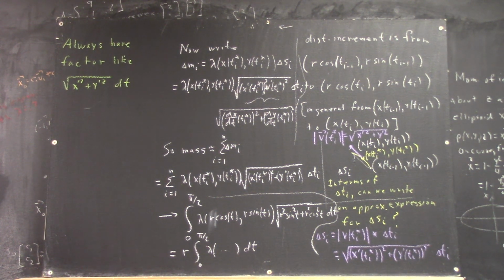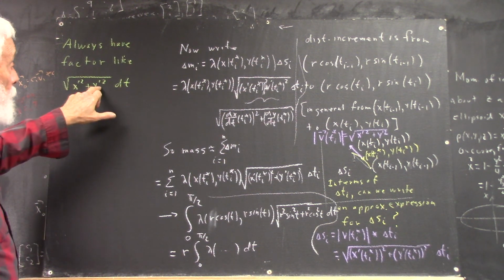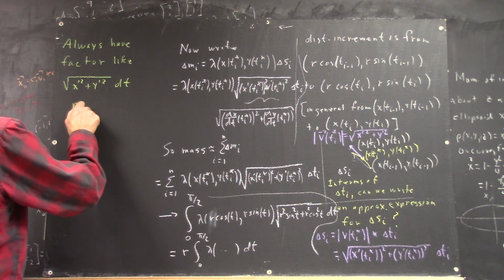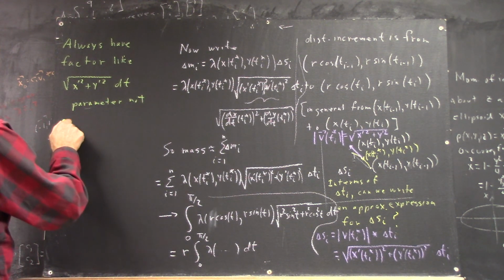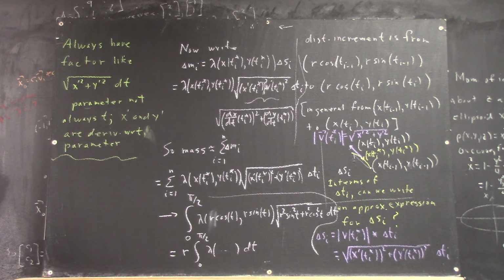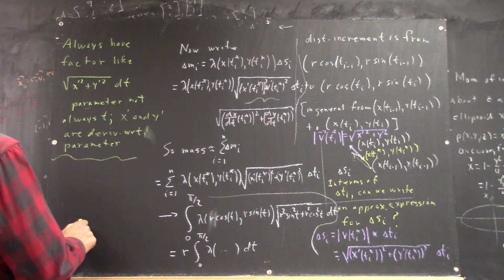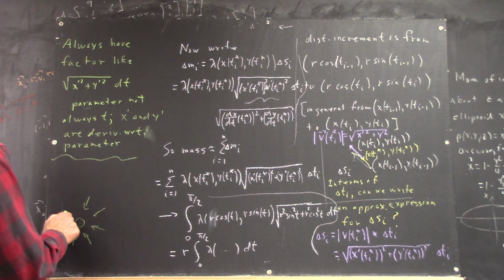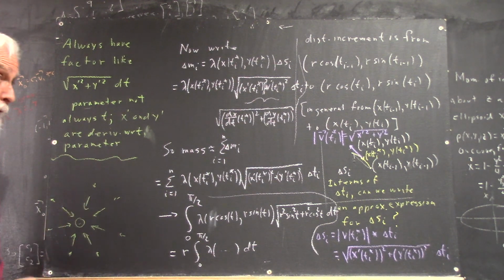dagmult 3500 doesnt matter what parameter is used or how we parameterize the path length is always